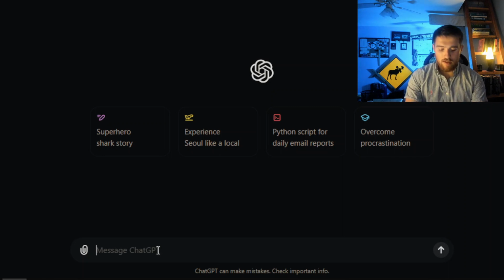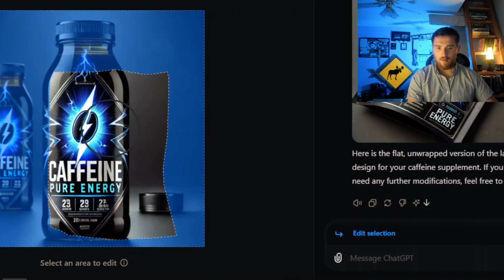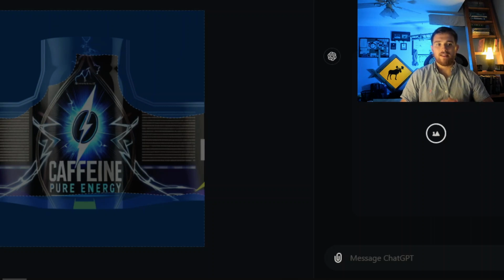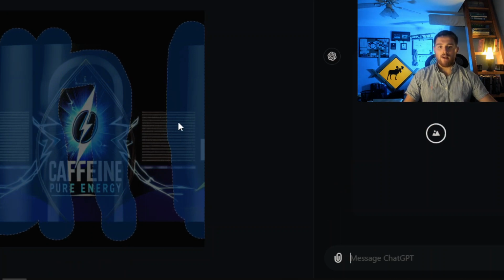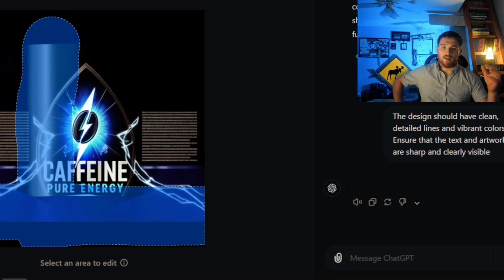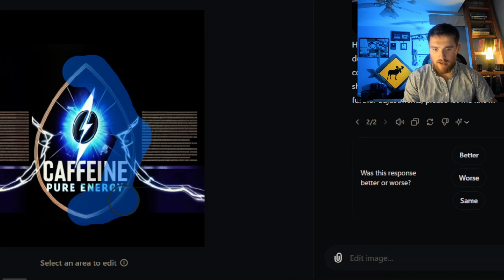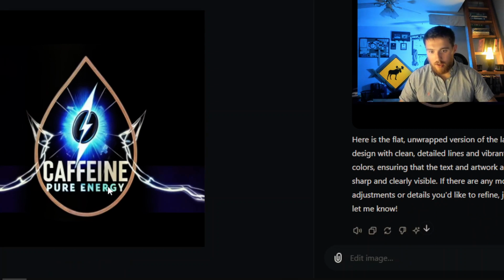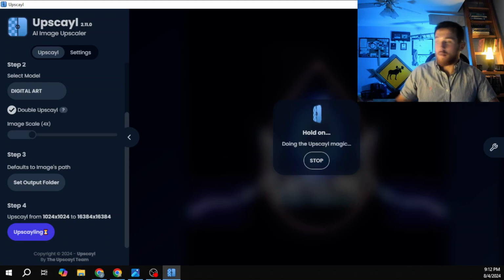Generate Flat Labels in Chat GPT | Save Days of Time